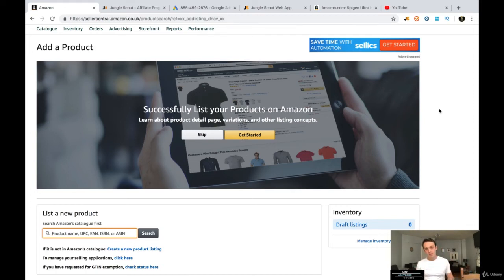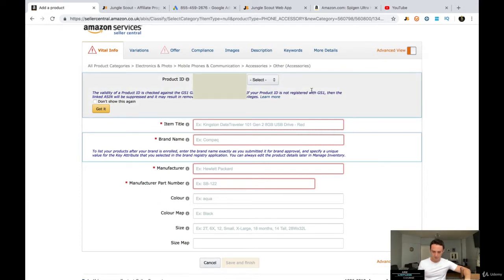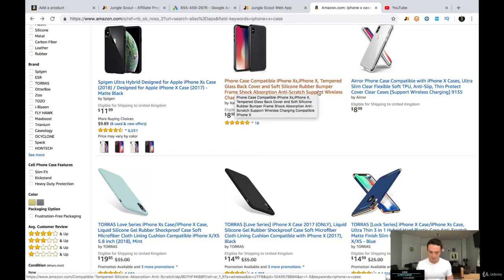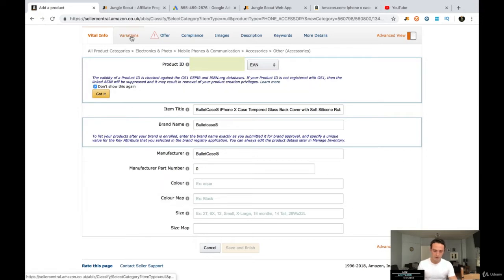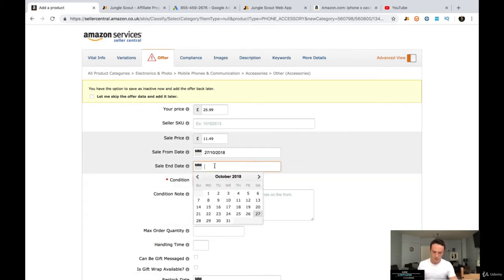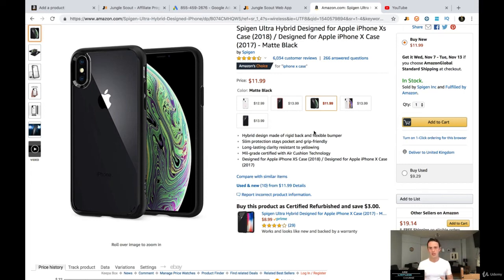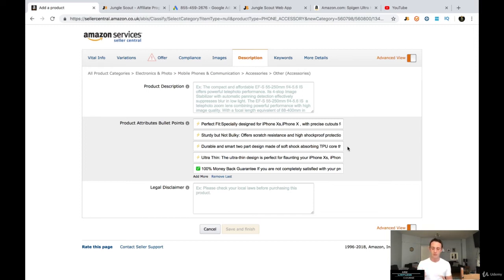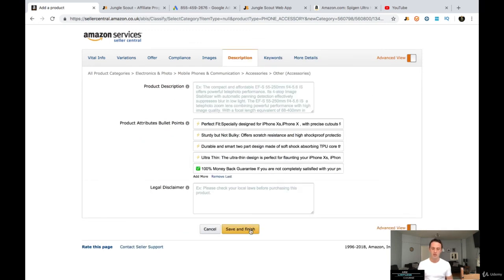1- Creating Your Product Listing - Amazon Ultimate Course